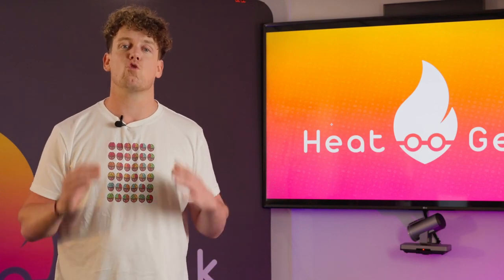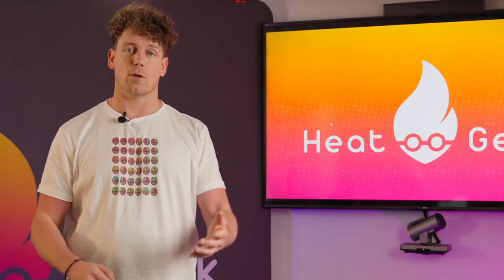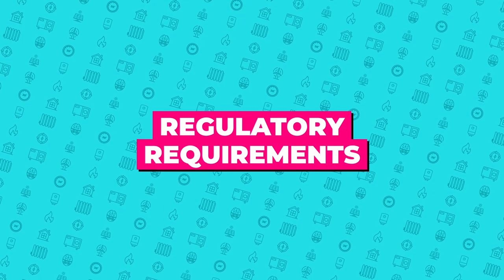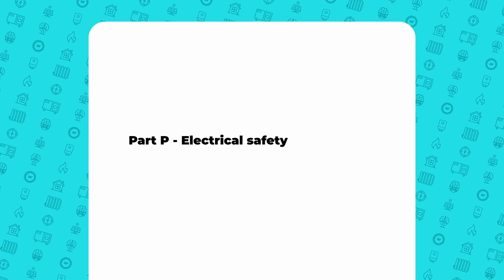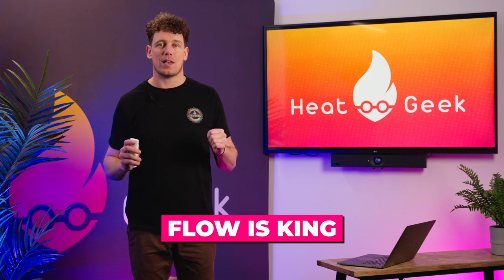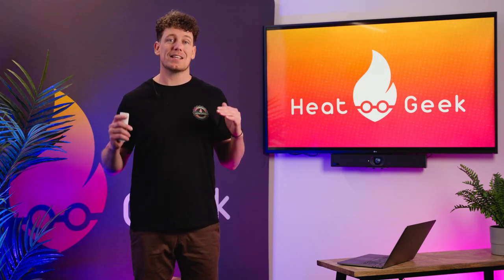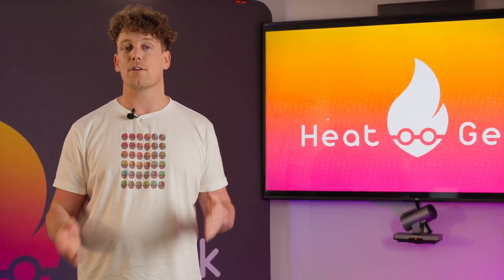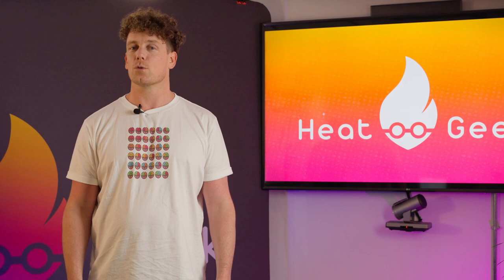Heat Pump Regulations: All You Need to Know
Heat pump regulations can seem very complex and wordy, luckily for you Adam has you covered! In this weeks episode Adam breaks down all heat pump regulations you should know before installing a heat pump!

This content was taken from our award winning courses, start your Heat Geek journey today